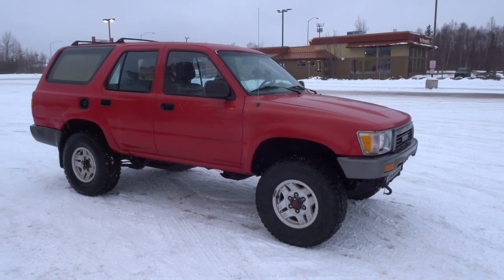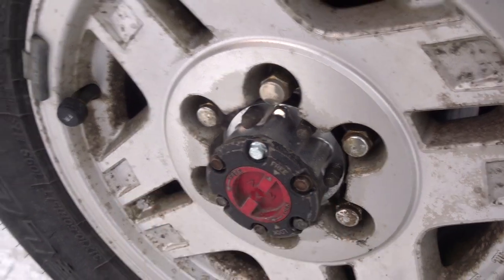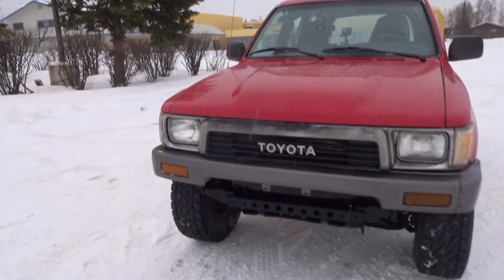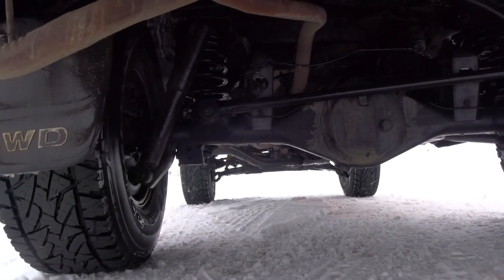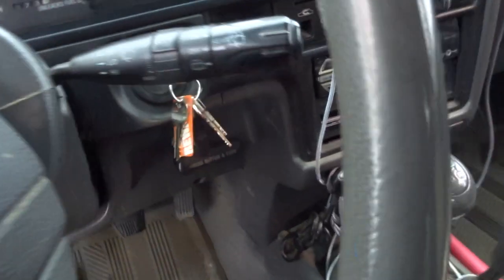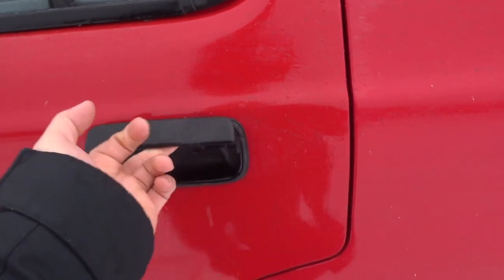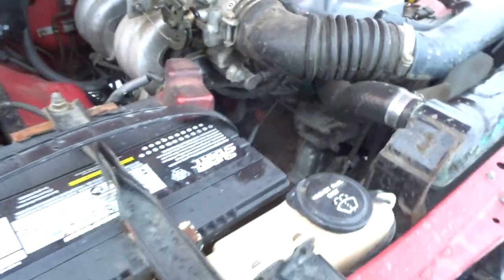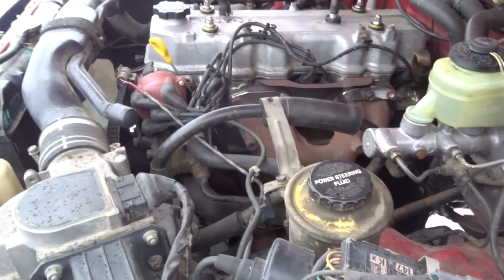1990 TOYOTA 4RUNNER | UPDATE WALK-AROUND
NuttyNu Media